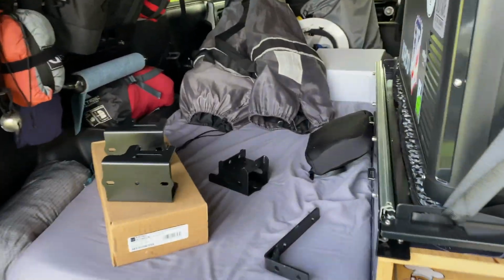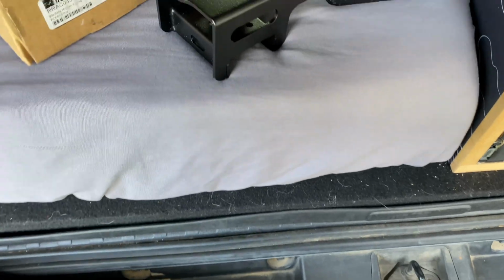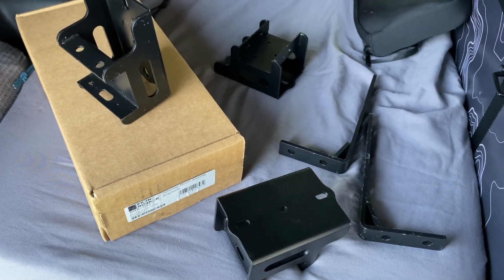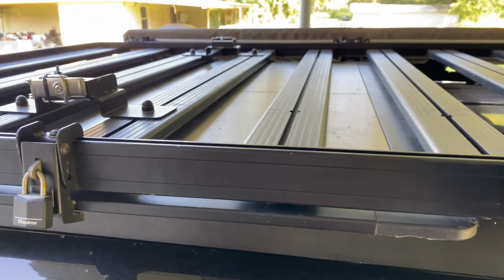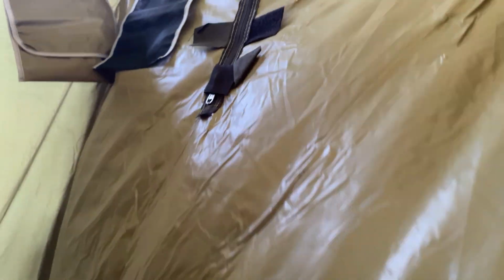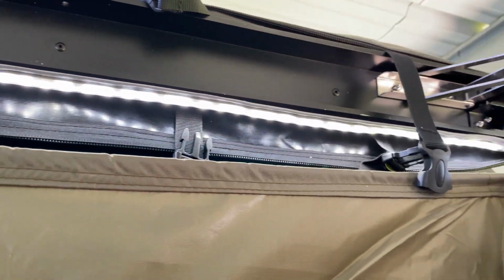Tuff Stuff Overlanding Shower Tent w/ Front Runner Slimline 2 Roof Rack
Getting the Tuff Stuff Shower tent to mount onto the Front Runner Slimline 2 Rack